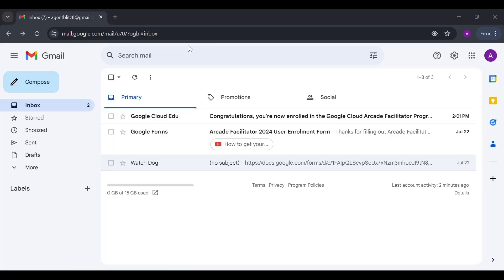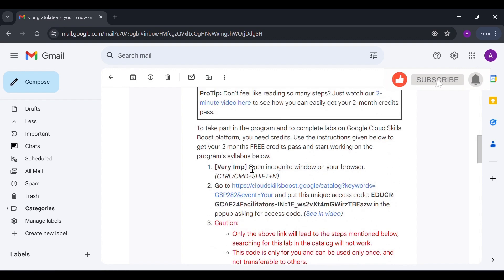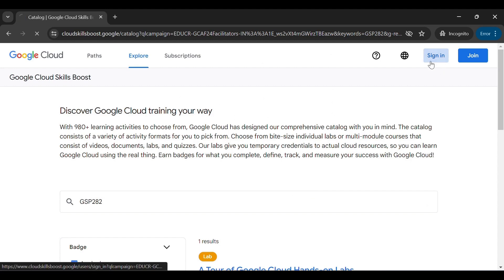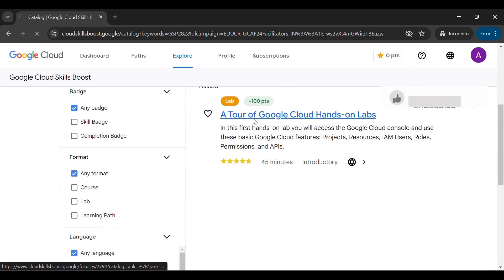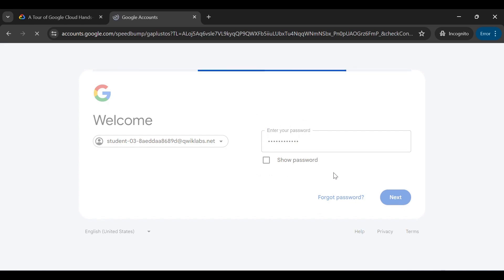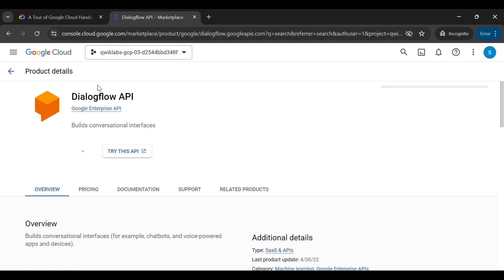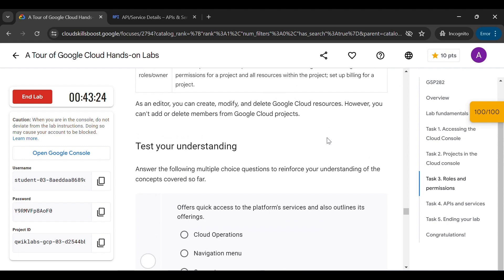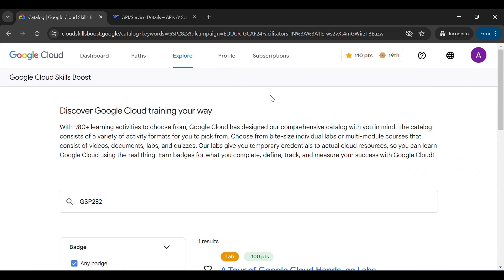Claim Your 600 Credits Now For Free | Step-by-Step Guide | Google Arcade 2025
Claim Your Google Cloud Arcade Facilitator 600 Credits  Free Swags & Goodies  Hurry Up By IntelligenZ

hey guys in this video we are going to explain you about Time To Claim Your Google Cloud Arcade Facilitator 600 credits.

Code: GCAF25C1-IN-2GN-VDN